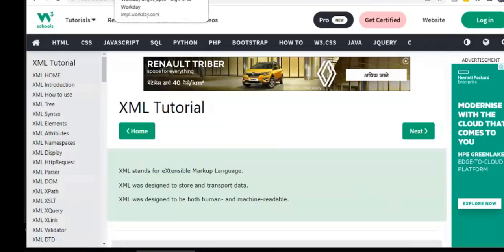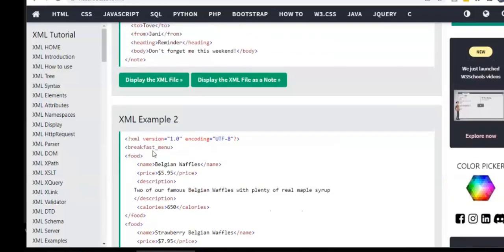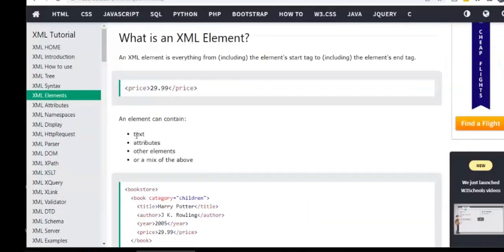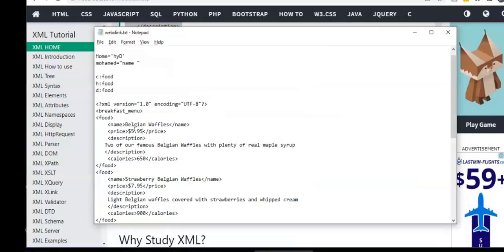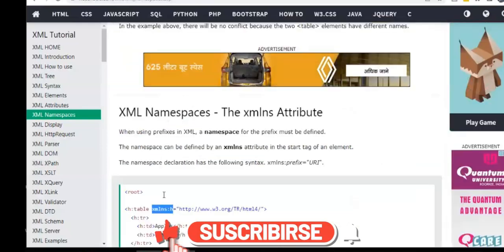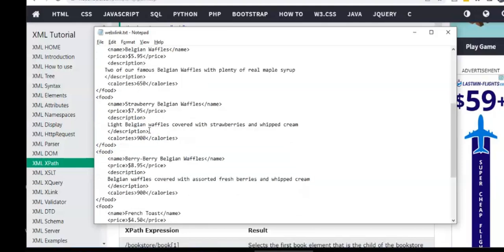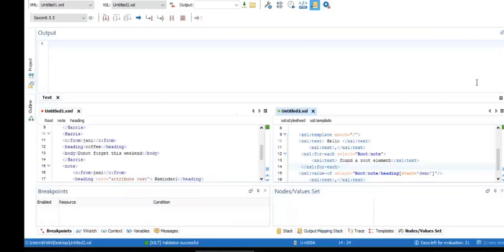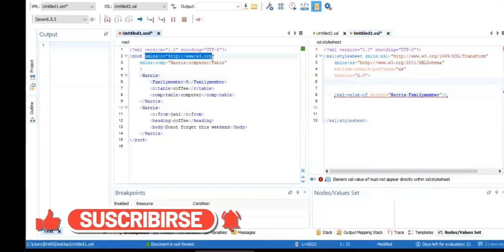Workday XML Tutorial - A Comprehensive Guide for Beginners Workday Integration Technical Training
In this comprehensive "Workday XML Tutorial," we start with the basics, explaining what XML is and why it is important for Workday. We cover the fundamental concepts of XML, such as its structure, tags, attributes, and how it facilitates data exchange between Workday and other systems. You'll learn how to create and manipulate XML files to suit your specific needs in Workday, including how to configure and use XML templates to streamline your data integration tasks.

The tutorial will guide you through practical examples, demonstrating how to set up XML integration for various Workday functionalities. We’ll walk you through step-by-step processes, including how to import and export XML data, manage XML schemas, and troubleshoot common issues. By the end of this tutorial, you'll have a solid understanding of how to leverage XML to enhance your Workday experience, ensuring that your data flows seamlessly between systems.

Whether you're new to Workday XML or looking to refine your skills, this video will provide you with the knowledge and tools you need to succeed. We also encourage you to explore our other videos on the channel for more tips and tricks on Workday and other enterprise software solutions. Don’t miss out on our expert insights that can help you optimize your workflow and achieve greater efficiency in your data management practices.